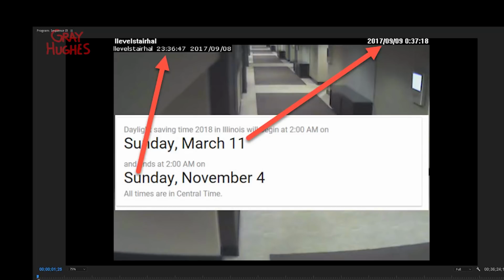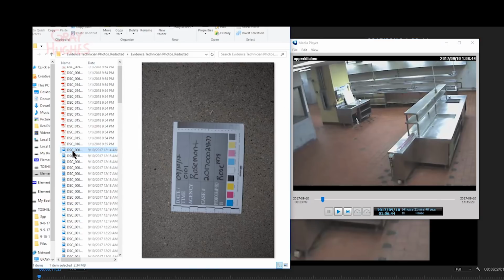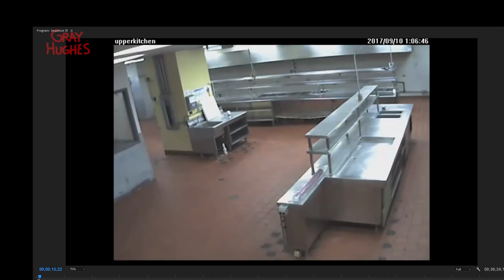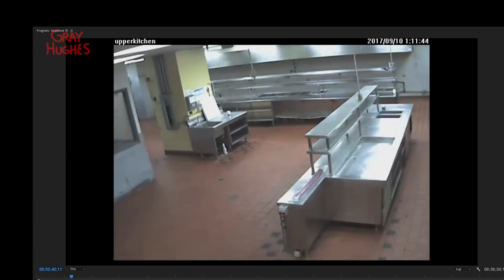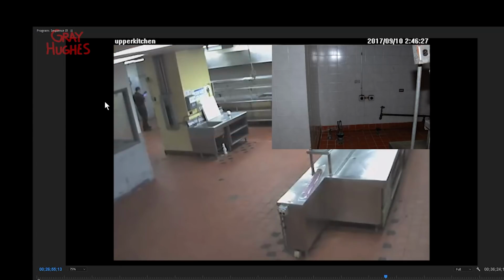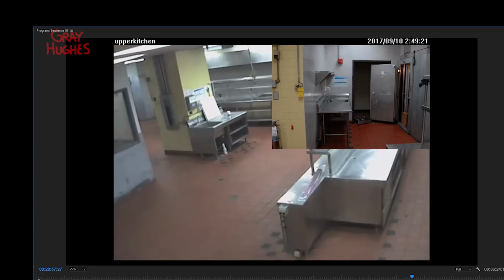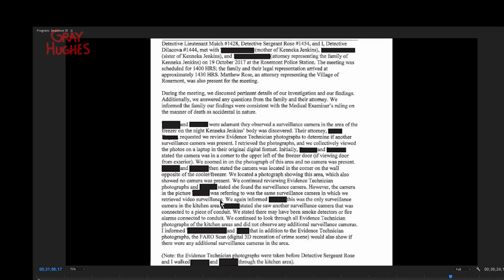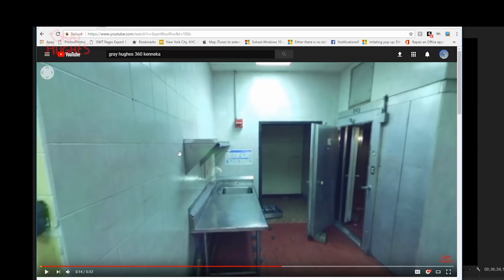Kenneka Jenkins - re-uploaded - The Camera Man!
Re-uploaded - This video takes a look at the claim that there was a camera across from the cooler. It also shows the images that the tech took.  This is an important video but was barely seen.  Originally uploaded on 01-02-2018

NEW CHANNEL
Personal Paranormal Experiences